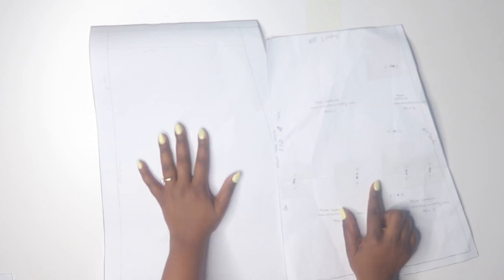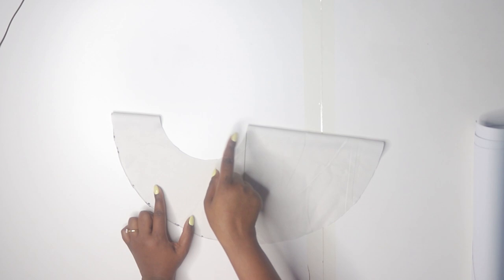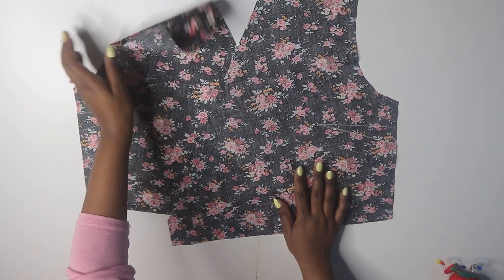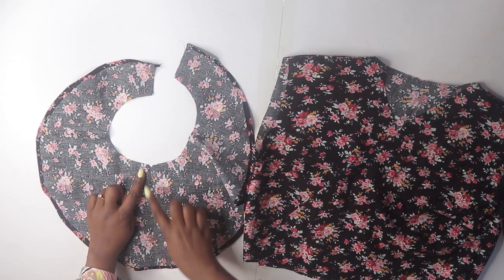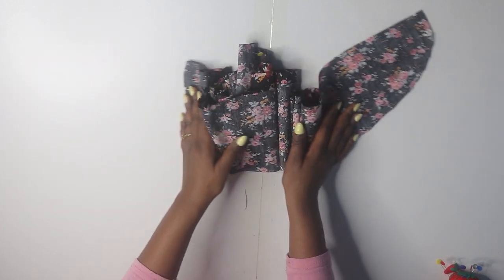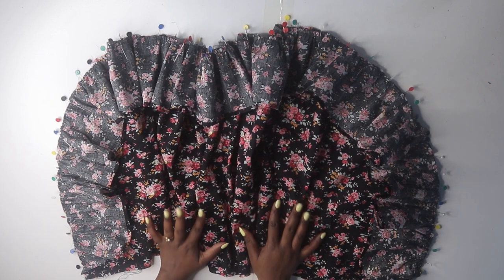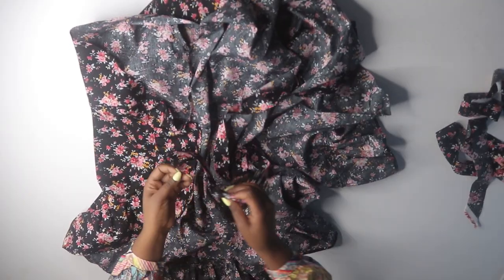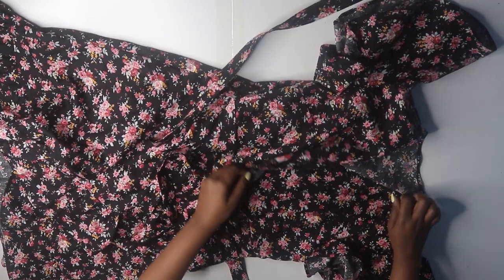DIY | How to make a Ruffled Wrap Dress | South African YouTuber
DIY | How to make a Ruffled Wrap Dress

Wrap Dress Free Pattern - shorturl.at/hmpu0
How to make bodice block - shorturl.at/ch079

FILMING TOOLS:
Ringlight - Neewer